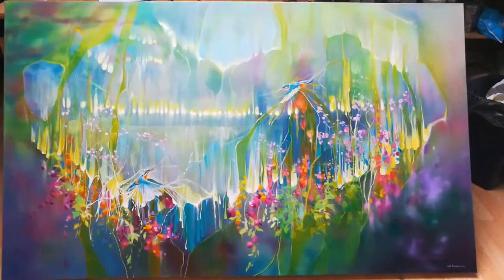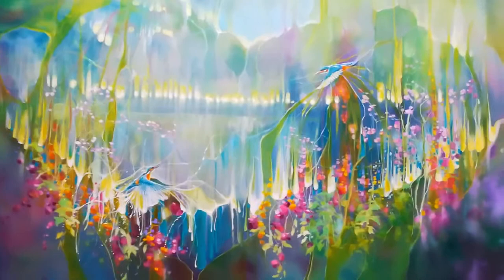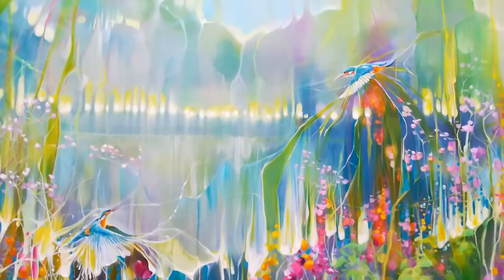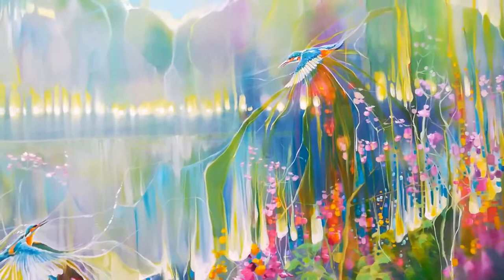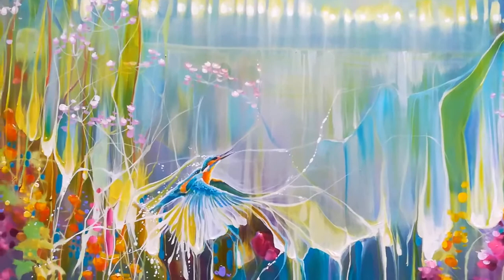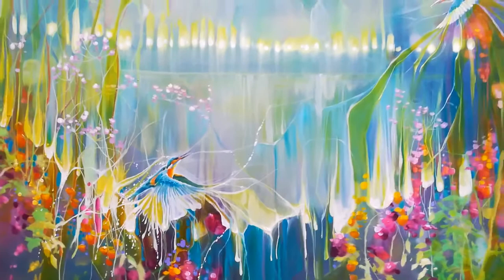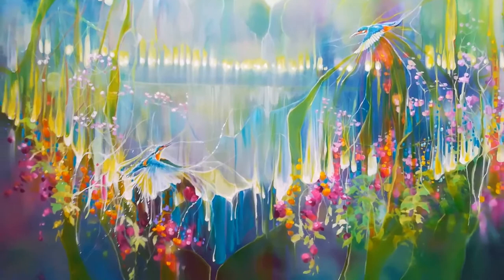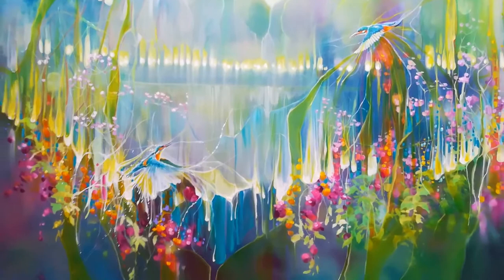video kingfisher romance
Kingfisher Romance
King fisher Romance is a large contemporary landscape oil painting of two kingfishers flying along a river. It is 36x60x1.5 inches with white edges, ready to hang. From the right, a female kingfisher flies towards a male who is rising out of the river to meet her. There are trees and golden light emanating through the trees on the opposite bank and lots of wildflowers with sinuous art nouveau style lines and shapes. It is semi abstract and extremely vibrant in colour. The inspiration for the painting was a kingfisher I saw along the riverbank at Fordcombe near Tunbridge Wells this summer. It was only the second one I have seen and it is like seeing a feathered jewel. The river is quite narrow and almost hard to see in places when the summer reeds and flowers line the banks. River walks are a common inspiration for me as they are timeless and quite magical if you find the right places. If you want to see the spot, go to postcode TN3 0SP and walk east along the river 😊